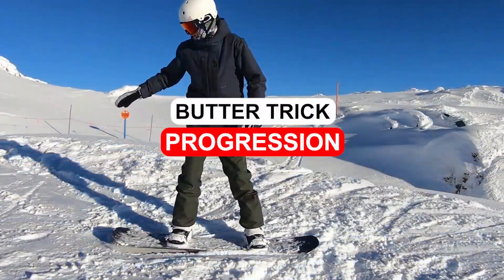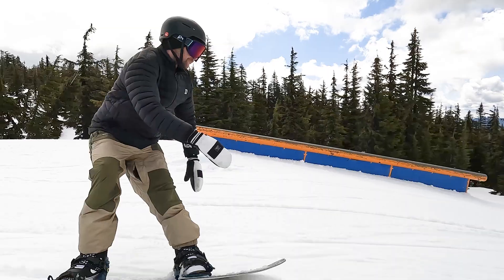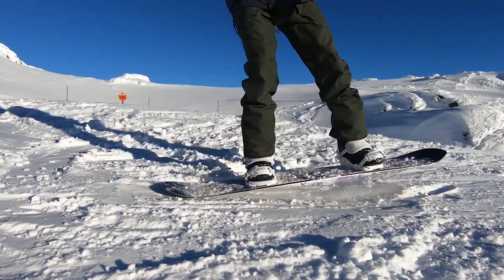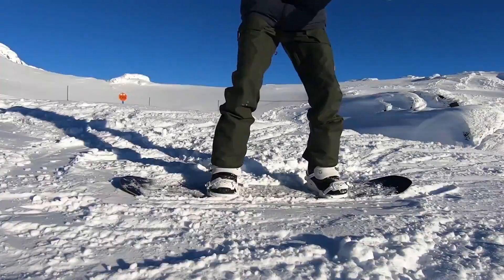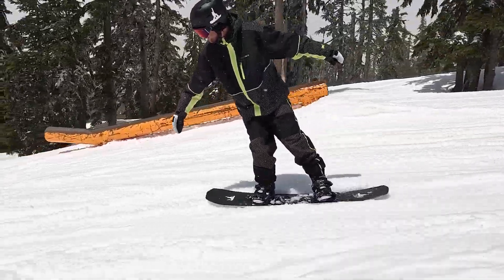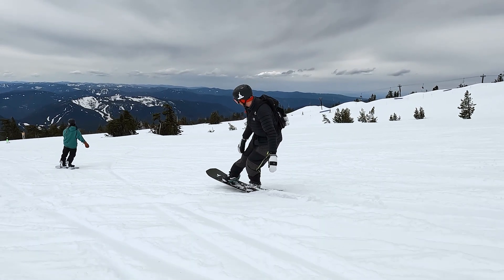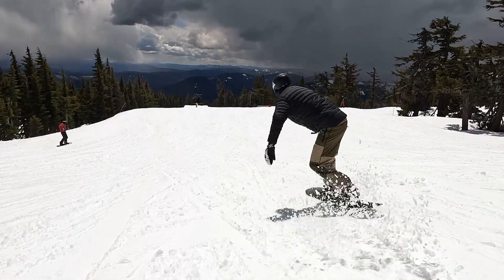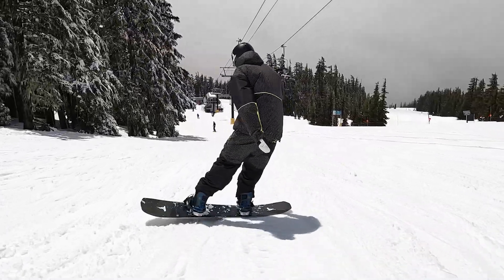Snowboard Butter Trick Progression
In this video I've got some tips for progressing with snowboard butter tricks.